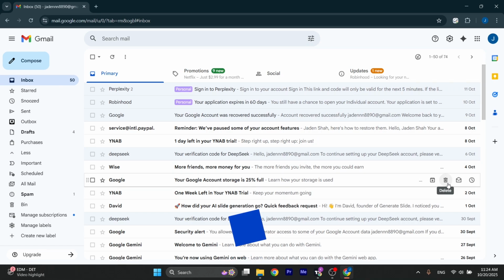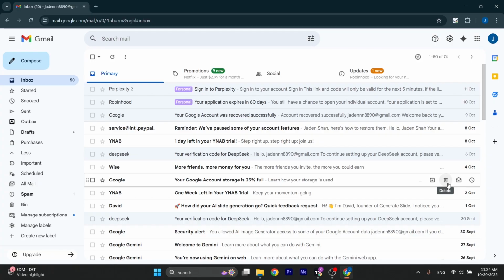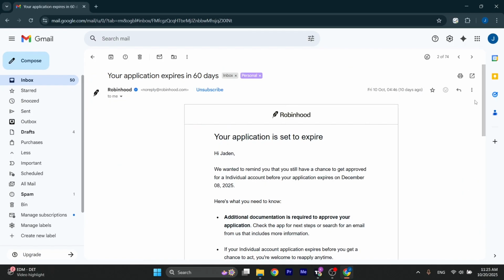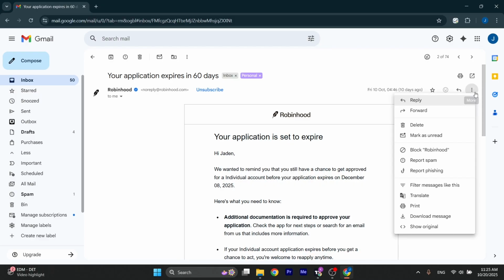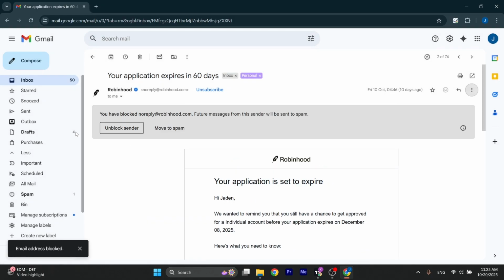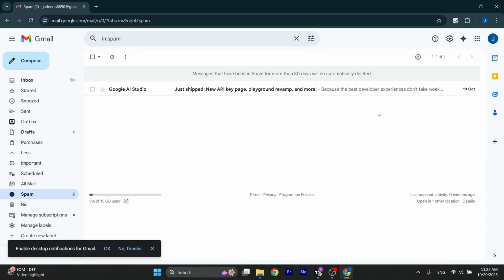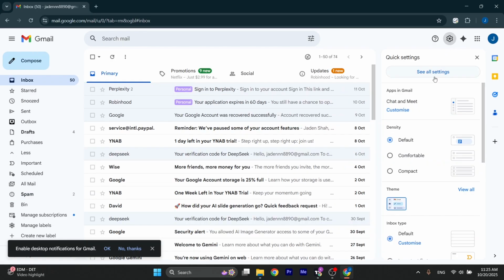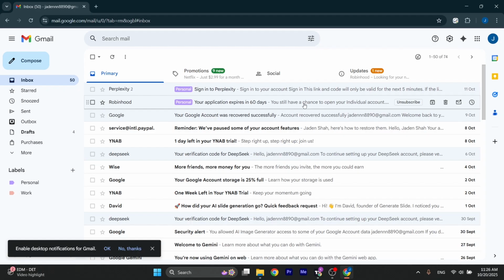How To Block Senders In Gmail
In today’s video, I’ll show you how to block senders in Gmail so that unwanted or spam emails never clutter your inbox again. If you’re tired of getting messages from a particular sender, Gmail makes it very easy to block them permanently — and once blocked, their future emails will go directly to your Spam folder instead of your main inbox.

To get started, open your Gmail and go to your Inbox. Find and open the email from the sender you want to block. Then, click on the three-dot menu (More) on the right-hand side of the email window. From the dropdown options, select Block [sender name]. Gmail will show a confirmation box that says future messages from this address will be marked as spam — just click Block, and you’re done!

From now on, any future emails from that sender will bypass your inbox and land directly in your Spam section, helping you keep your inbox clean and organized. It’s one of the easiest ways to manage unwanted emails without unsubscribing or reporting spam manually each time.

If you’ve accidentally blocked someone or changed your mind, you can easily unblock them. Simply go to Settings  See all settings Filters and blocked addresses. Here, you’ll find the list of blocked senders. Just select the one you want to unblock and click Unblock selected addresses — and you’ll start receiving their emails again.

So that’s how you can easily block or unblock email senders in Gmail in just a few clicks. If this video was helpful, don’t forget to give it a thumbs up, subscribe to the channel, and turn on the notification bell so you never miss more quick and easy Gmail tutorials.